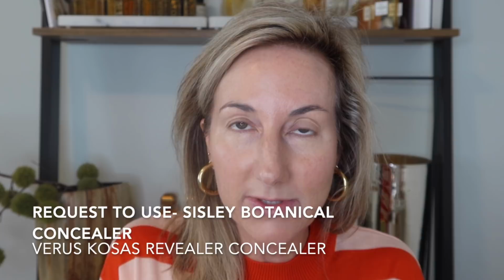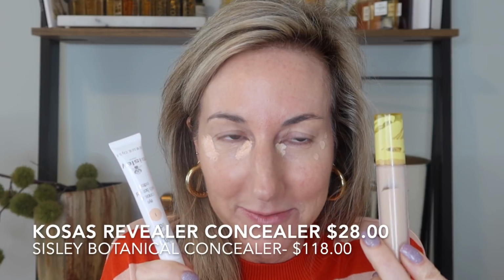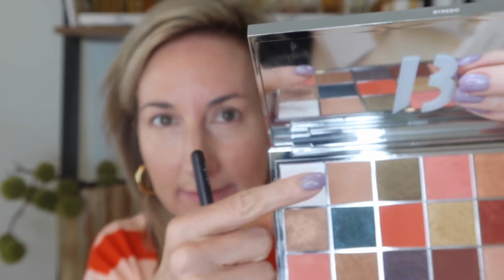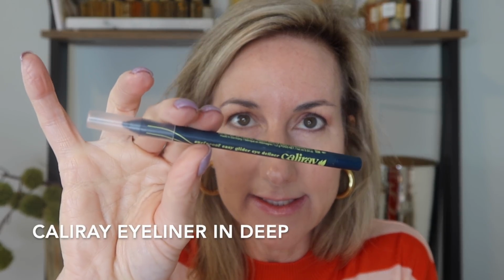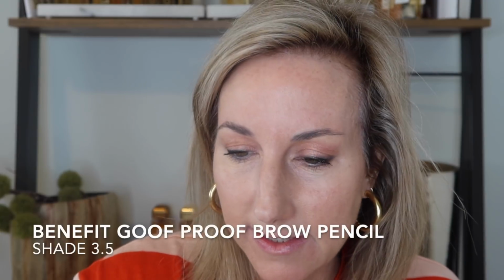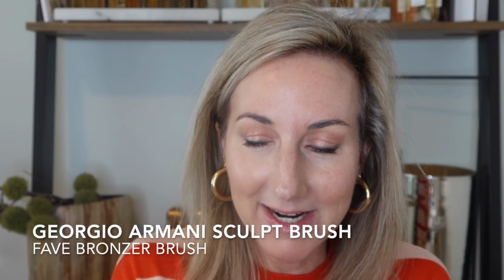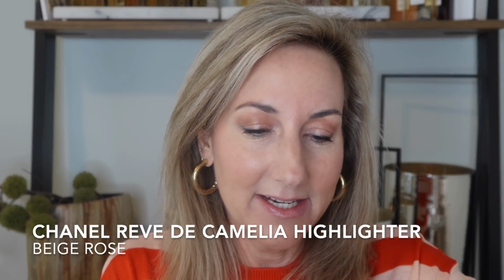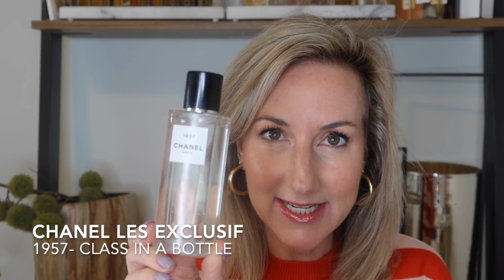GRWM using SUBSCRIBER REQUESTS | LE METIER DE BEAUTE| BYREDO | SISLEY | KOSAS | CHANEL and more!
I have been getting some questions and requests and thought I would try to address them in one video.  I hope you enjoy this GRWM and keep the questions and recommendations coming.  I love hearing from you and this was really fun to film.

Shade 2

Armani Sculpt Brush

Favorite Subtle Highlighter-
Chanel Reve de Camelia

Favorite Chanel Lip Gloss
Burnt Sugar

Best SPRING Chanel Fragrance
Chanel 1957
Class in a Bottle

SCOTCH & SODA Sweater - Relaxed Fit

Wayne Goss Artist

Code-ABBY10

Code -ABBY10

 le metier de beaute peau vierge abby bliss white chantecaille abby bliss white fragrance reviews chanel reve de camelia highlighter